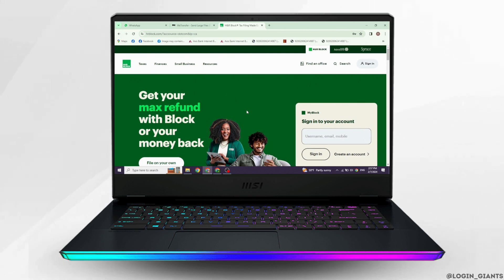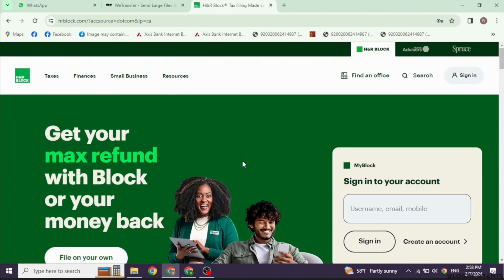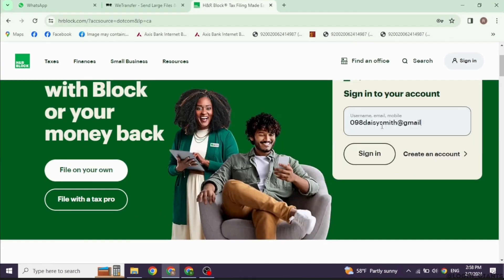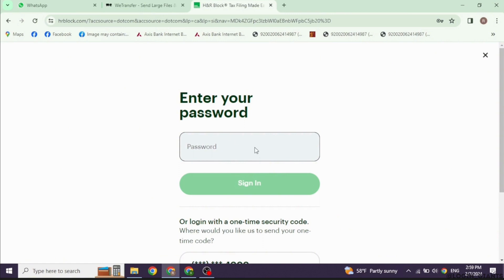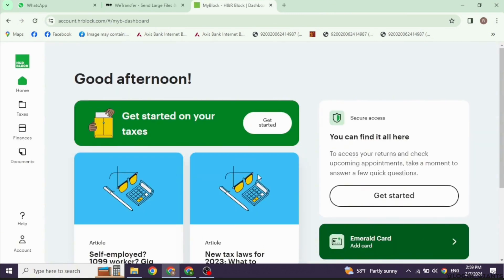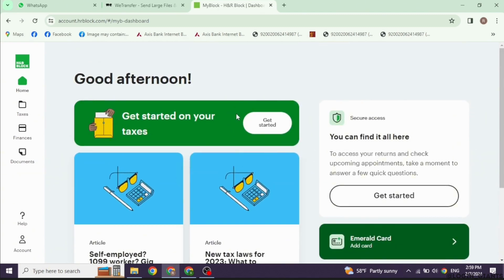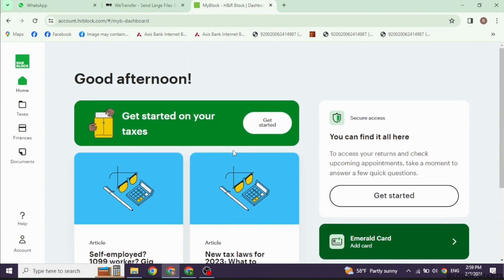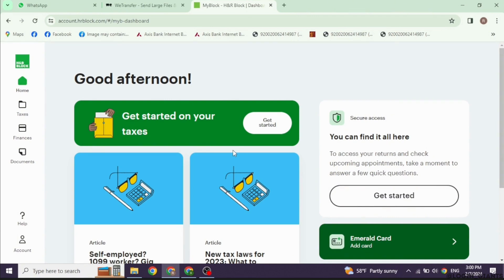How to File Taxes on H&R Block for No Depended (Full Guide)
📑💼 How to File Taxes on H&R Block for No Dependents (Full Guide)

If you're looking to file your taxes on H&R Block and you have no dependents, this comprehensive guide will walk you through the process step-by-step in 2024. Follow these instructions to complete your tax return accurately and efficiently, ensuring compliance with tax regulations.

In this tutorial:
0:00 - Introduction
0:05 - How to File Taxes on H&R Block for No Dependents

Discover the detailed steps for filing taxes on H&R Block when you have no dependents. The guide covers how to navigate the tax filing process, enter your income and deductions, and submit your tax return electronically. Follow these instructions carefully to ensure accurate reporting of your tax information.

File your taxes on H&R Block for no dependents with confidence in 2024 using this full guide.